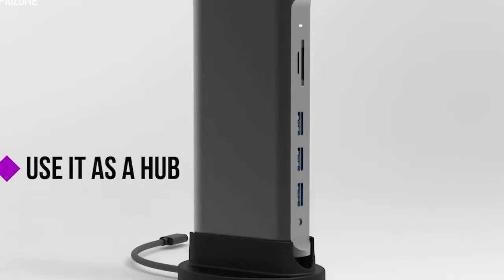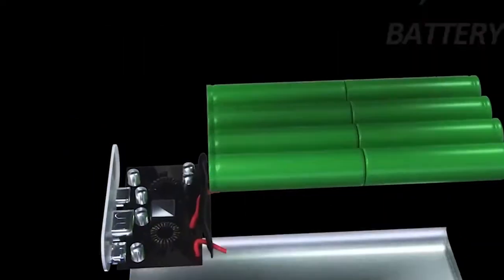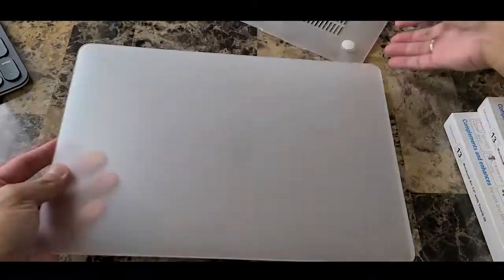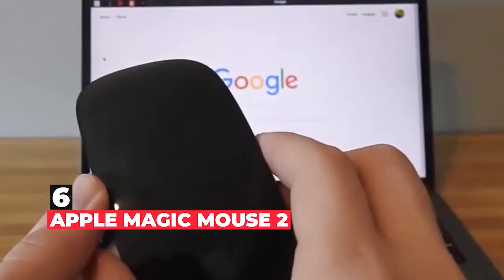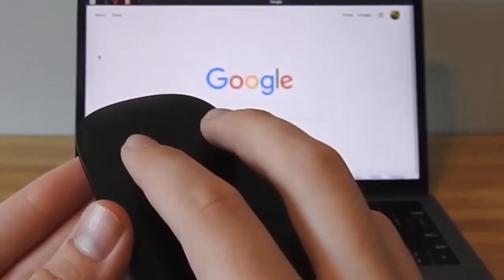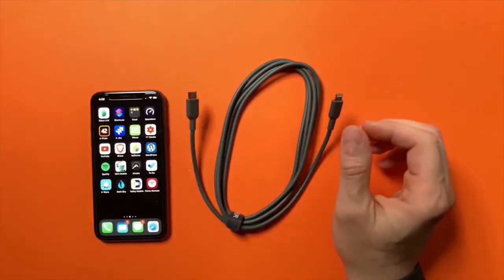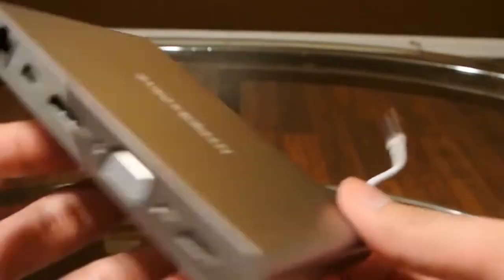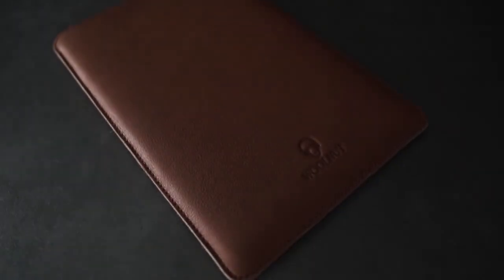TOP 10 BEST MACBOOK PRO AND AIR ACCESORIES ON AMAZON (FEB 2021)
You can have any of these TOP 10 BEST MACBOOK PRO AND AIR ACCESORIES ON AMAZON  (FEB 2021) . Are you looking for something cool without breaking the bank? We found TOP 10 BEST MACBOOK PRO AND AIR ACCESORIES ON AMAZON  (FEB 2021).

10. IBENZER MACBOOK AIR 13 INCH CASE: 01:17

9. MOSISO LAPTOP SLEEVE: 02:04

8. TWELVE SOUTH BOOKARC : 02:54

7. BOSE NOISE CANCELLING WIRELESS BLUETOOTH HEADPHONES 700: 03:44

6.APPLE MAGIC MOUSE 2 :  04:24

5. ANKER USB C TO LIGHTNING CABLE POWERLINE+ II NYLON BRAIDED CABLE: 05:29

4. HYPERDRIVE MAC USB-C HUB ADAPTER : 06:29

3. WOOLNUT SLEEVE  : 07:29

2. BELLROY CAMPUS BACKPACK : 08:36

1. SEAGATE BACKUP PLUS SLIM EXTERNAL HARD DRIVE: 08:59

Tell us your opinion on comment box & Give Your Opinion, So we include new things to Our next Video.